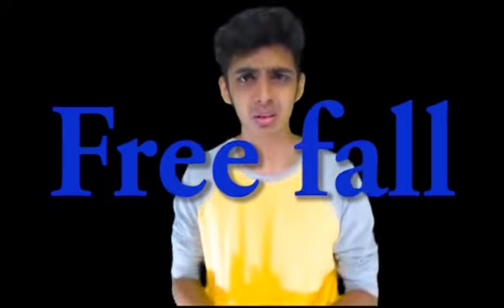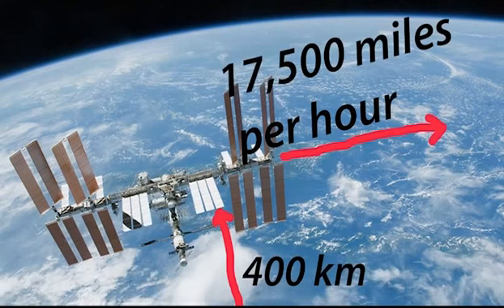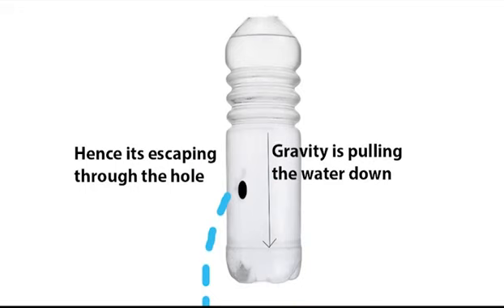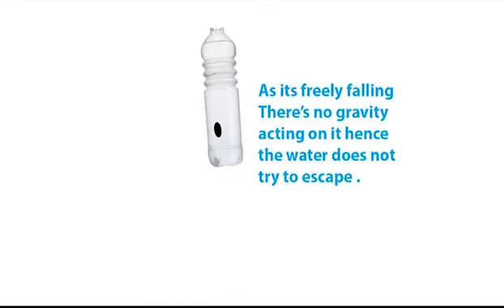Debunking misconception about no gravity in space |Curiousminds 97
Lets end this once and for all :P There's gravity every where .
So why do the astronauts float around in the ISS , lets find out :D

Stay Curious !

Our networking site links.